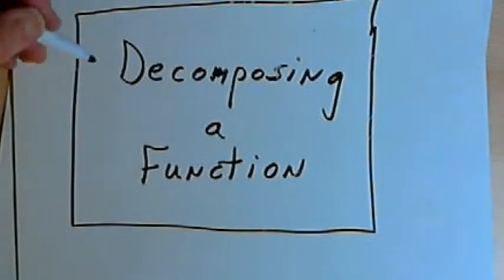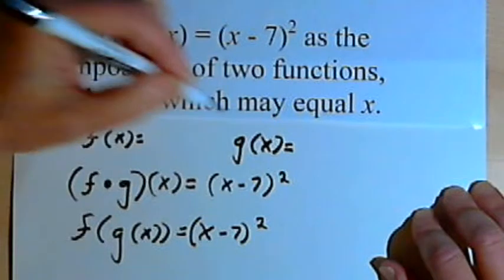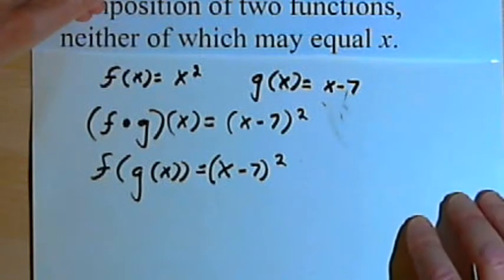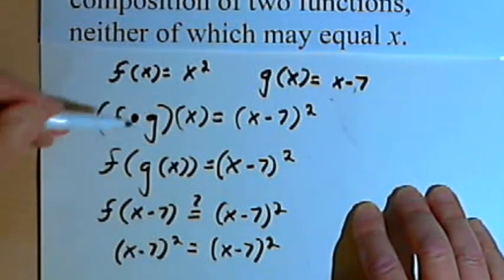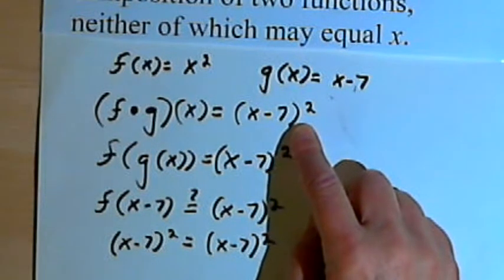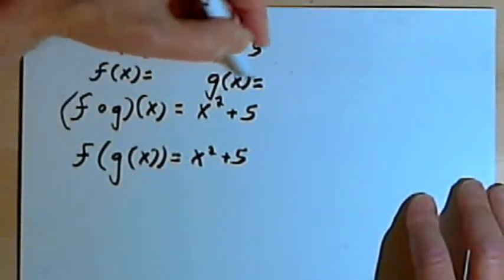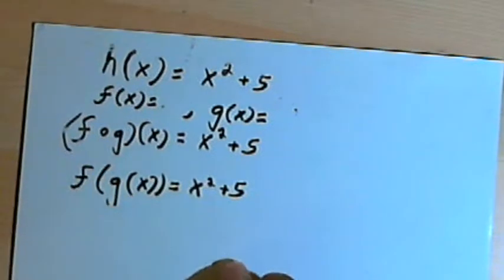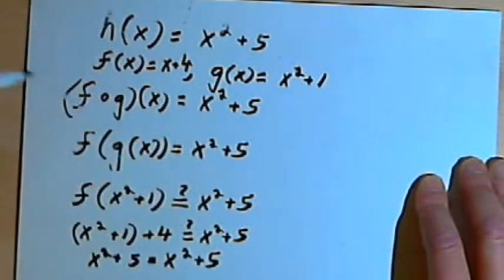Decomposing a Function 143-2.6.3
How to find the decomposition of a given function. This video is provided by the Learning Assistance Center of Howard Community College. For more math videos and exercises, go to HCCMathHelp.com.